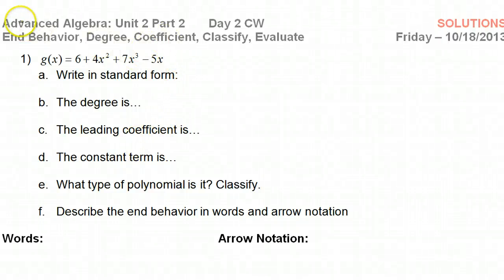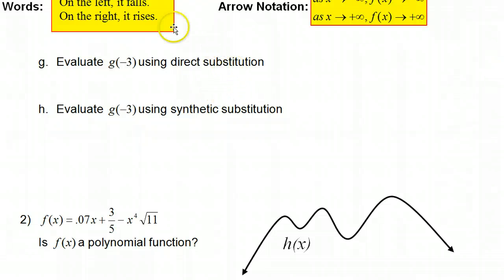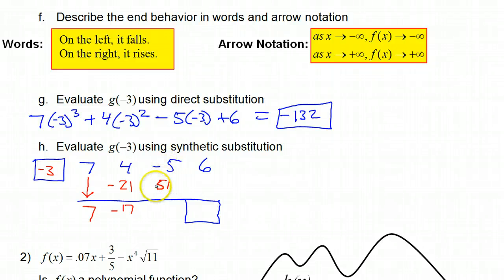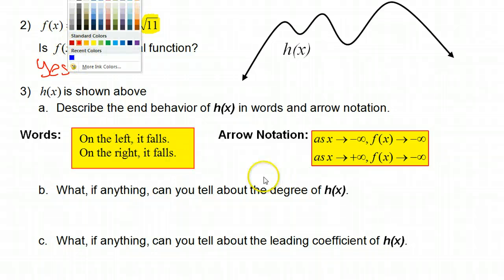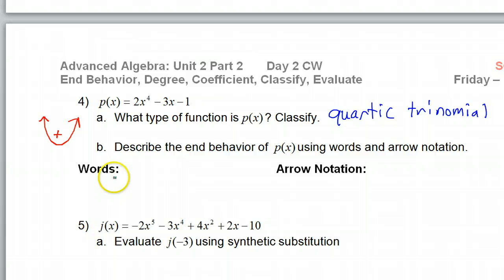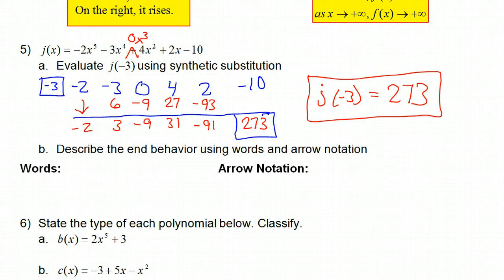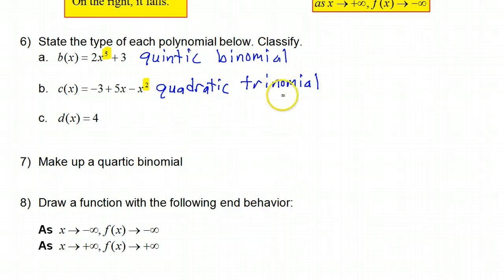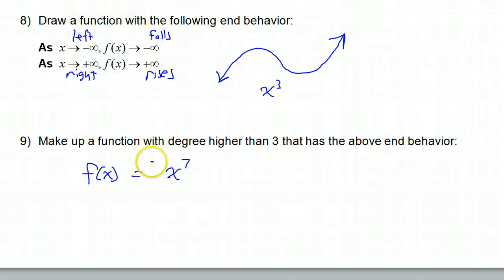Day 2 CW End Behavior, Degree, Leading Coefficient, Classify, Evaluate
How do you classify a function?

How do you evaluate a function?